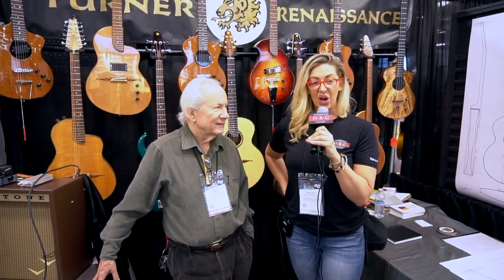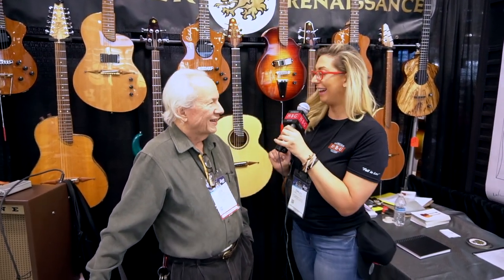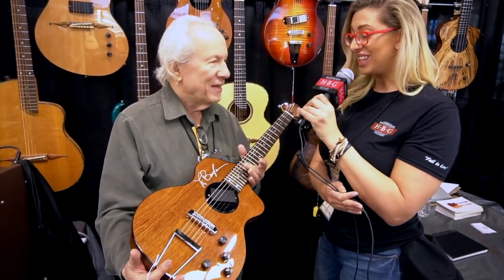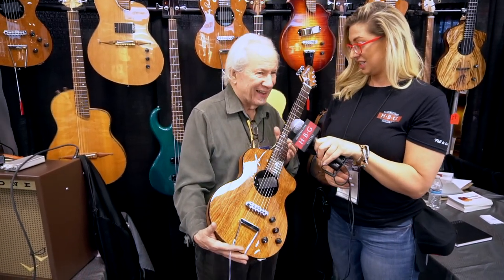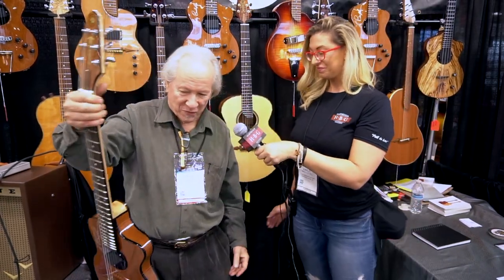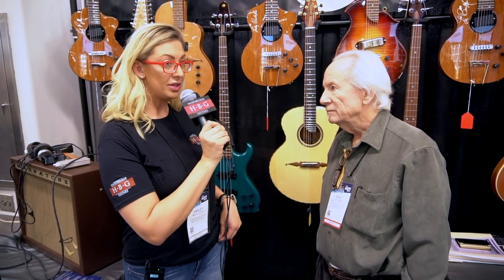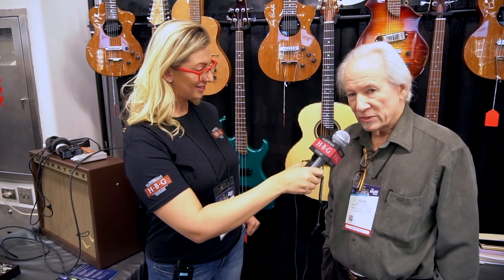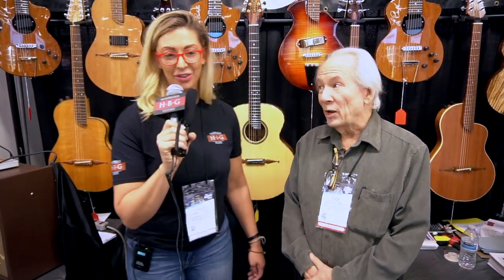Rick Turner Guitars at NAMM 2019 and the 40th Anniversary Model 1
Our pal Karley talks to the legend, Rick Turner and gets the skinny on the new 40th Anniversary Rick Turner Model 1 Lindsey Buckingham.